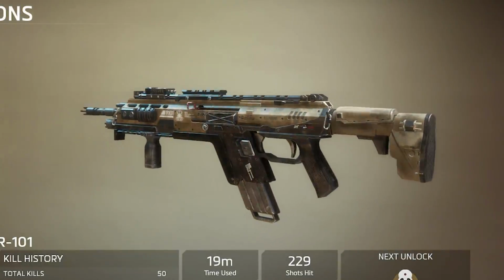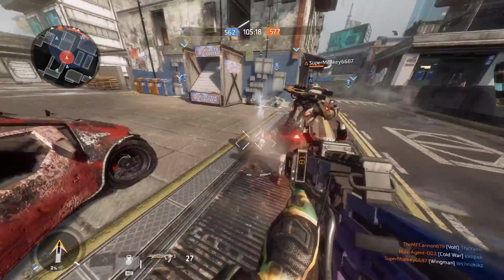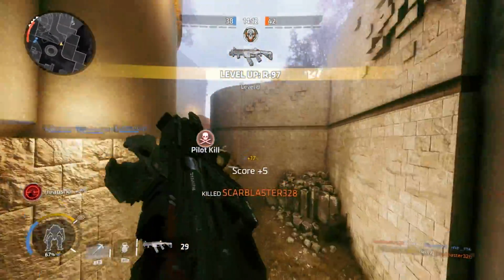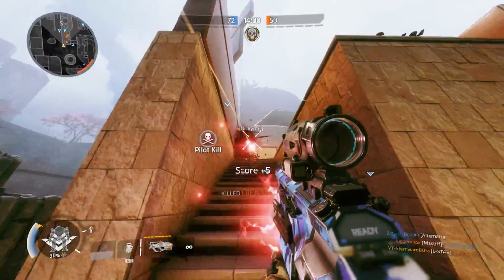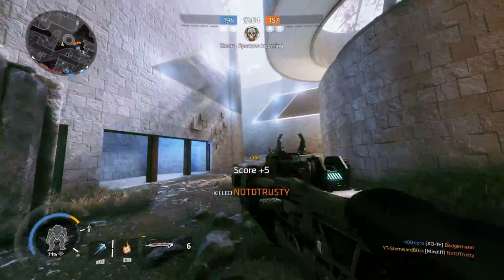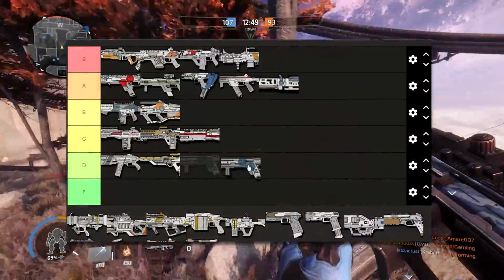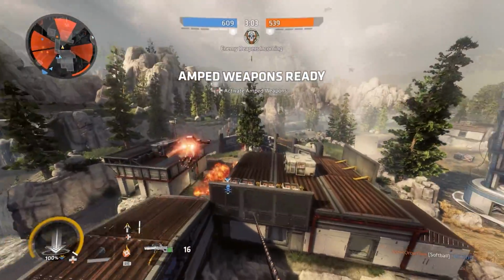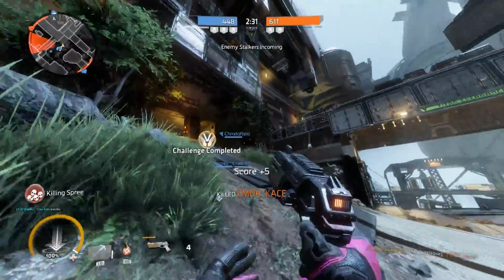Titanfall 2 WEAPON Tier List In 2024!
titanfall titanfall2 sternwardboss In today's video we're finally doing my Titanfall 2 weapon tier list in 2024. A few months back I did my Titan tier list so it feels right to do tier list for the weapons next. Let me know your personal list in the comments:) Happy New Year Squad! Hope you enjoy the video:)

Intro- 0:00
R201- 0:26
R101- 1:31
Hemlock- 1:58
G2- 2:30
Flatline- 3:01
CAR- 3:30
Alternator- 4:19
Volt SMG- 4:53
R97- 5:25
Spitfire- 6:05
L-Star- 7:04
Devotion- 7:48
Evo-8 Auto- 8:41
Mastiff- 9:16
Kraber- 10:00
Double Take- 10:54
Longbow DMR- 11:20
Sidewinder SMR- 11:56
EPG-1- 12:32
Softball- 13:16
Cold War- 13:48
Wingman Elite- 14:25
Mozambique- 15:21
Outro- 16:07